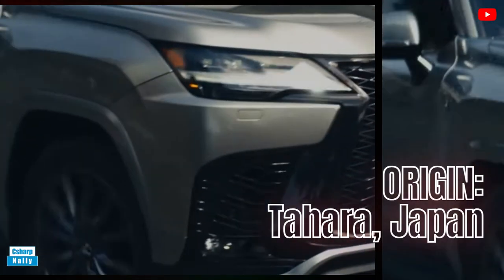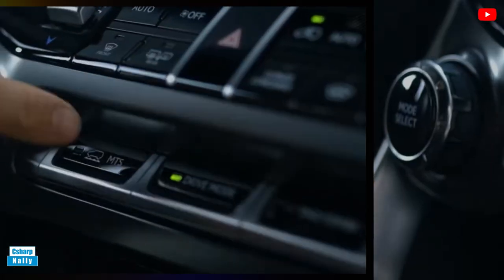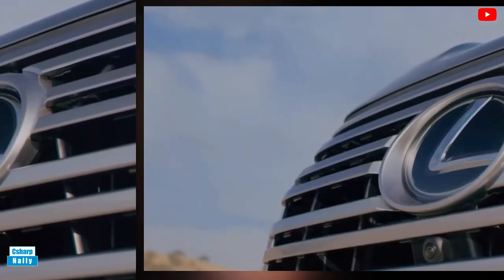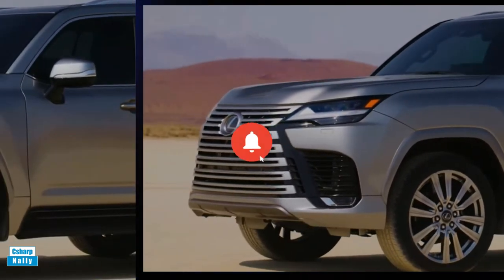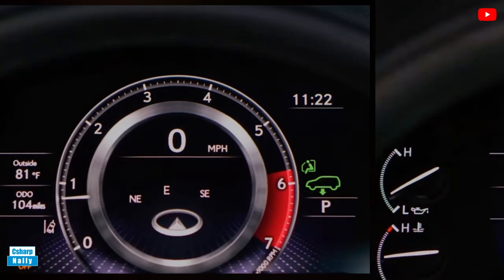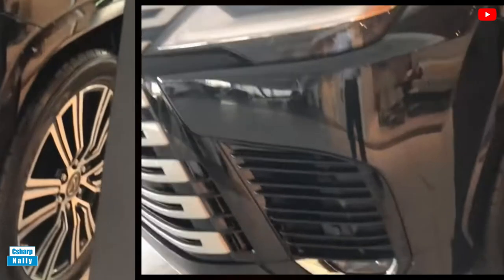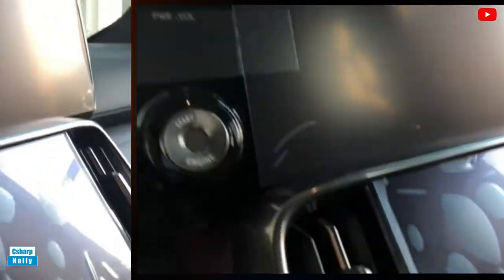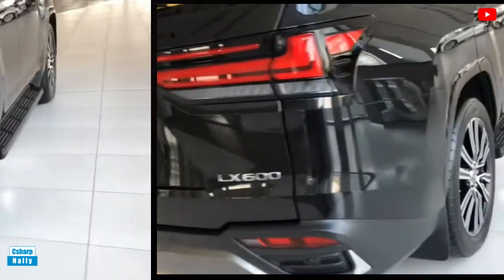2024 Lexus LX 600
The Lexus LX, long known as a plusher version of the iconic Toyota Land Cruiser off-road SUV, no longer has a close relative at the Toyota store. That’s because the all-new 2024 Land Cruiser is now the smaller of the siblings rather than a near-twin. The LX, on the other hand, is unchanged and remains a full-size luxury SUV with proven off-road toughness. It’s powered by a smooth and powerful 409-hp twin-turbo V-6 working through a 10-speed automatic transmission and four-wheel drive. Rivals such as the Cadillac Escalade and Lincoln Navigator are more flamboyant while the LX600, as it’s officially known, delivers a more subdued sense of luxury. The LX600 benefits from a reputation for both longevity and for being one luxury SUV that's as at home on a trail as on a boulevard. But while it delivers a supple ride and coddles its passengers in comfy seats, it lacks some of the extravagances of its similarly pricey competitors.

The LX was completely redesigned for 2022 and has been little changed since. The 2024 model year sees but one update: the Ultra Luxury version's rear-seat entertainment system now comes with wireless Bluetooth headphones.

LX600 $92,915
LX600 Premium $100,865
LX600 F Sport  $107,125
LX600 Luxury $108,865
LX600 Ultra Luxury $133,490